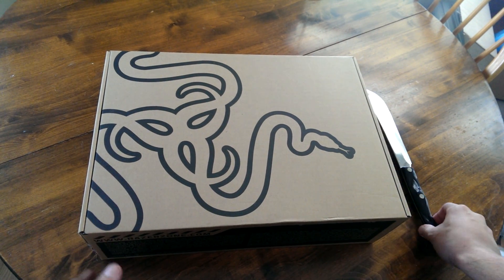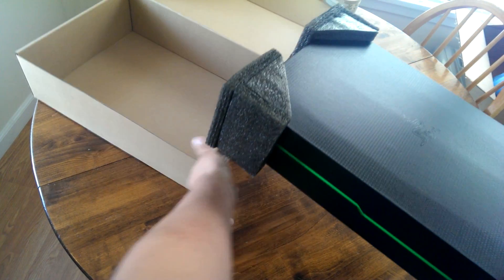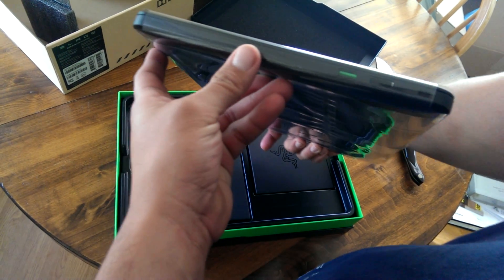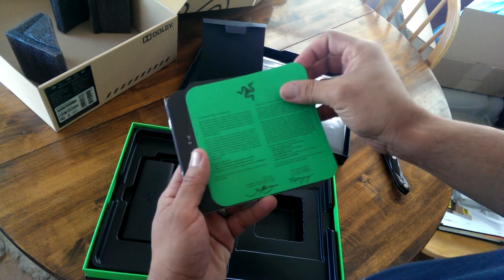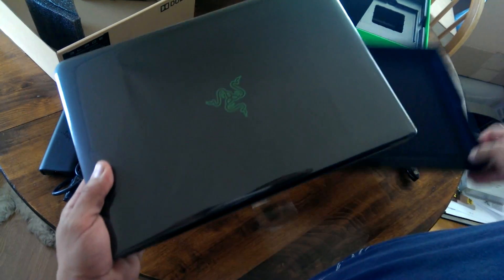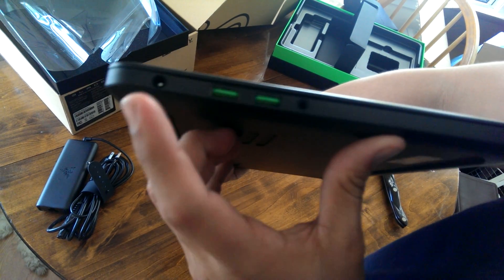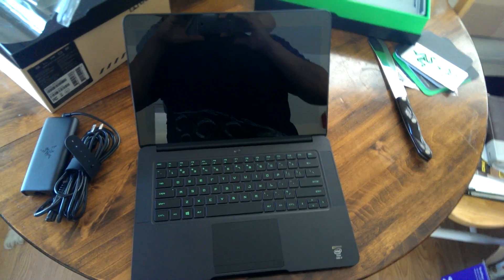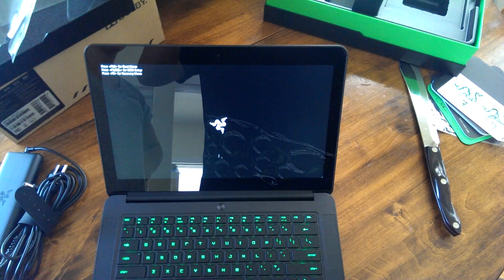SalmonBushes Razer Blade 14 (2014) Laptop Unboxing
After a plethora of delays, I finally received what I consider to be the finest gaming laptops to date. The new Razer Blade 14" 3200x1800 beast soars far above the competition and was worth the wait.